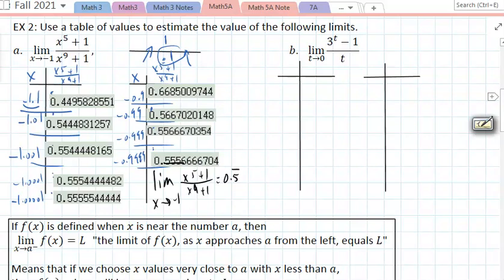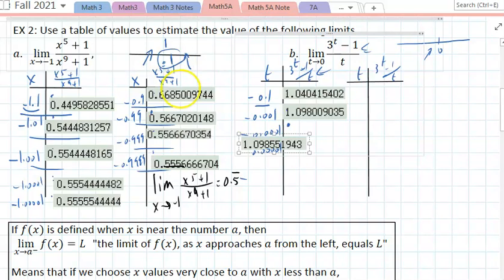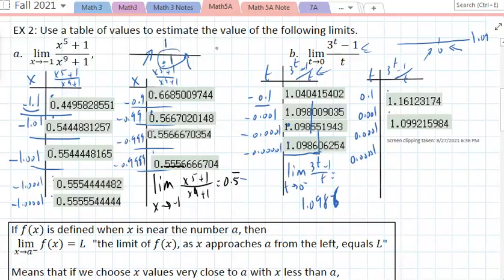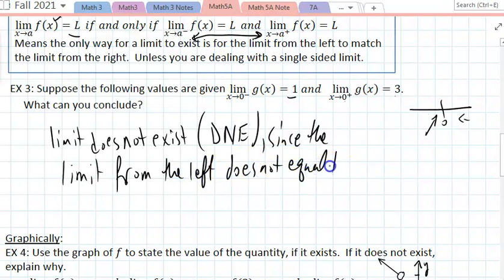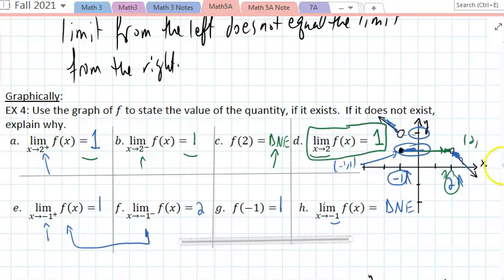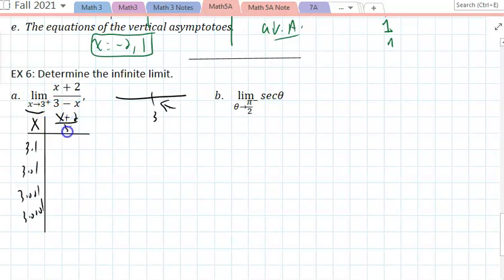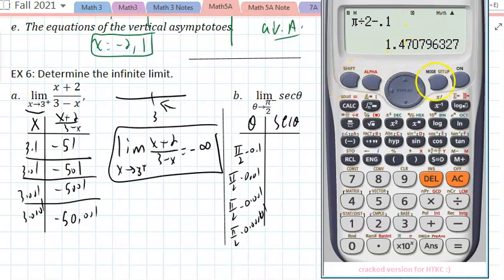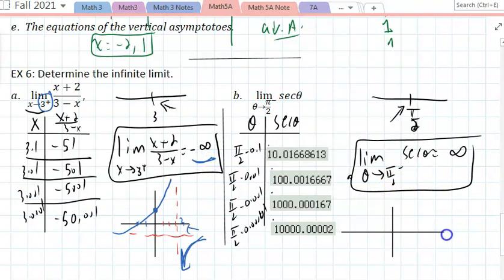1.5(2) Limit of a Function